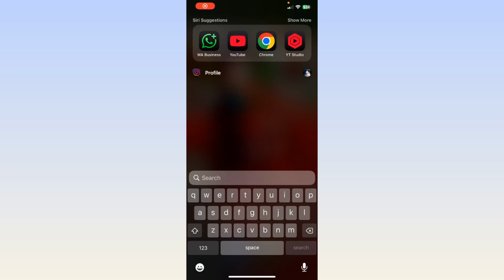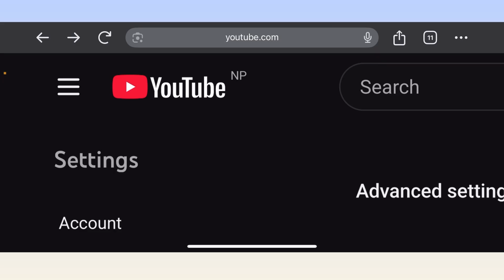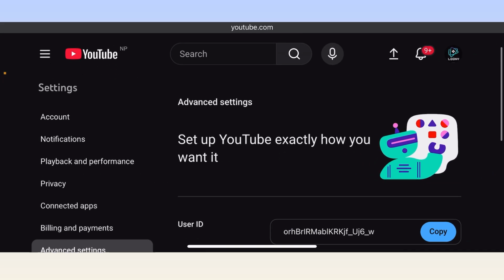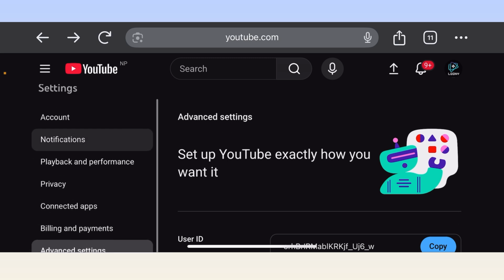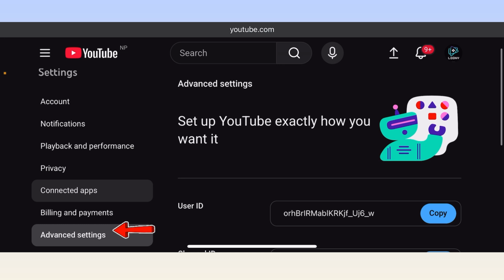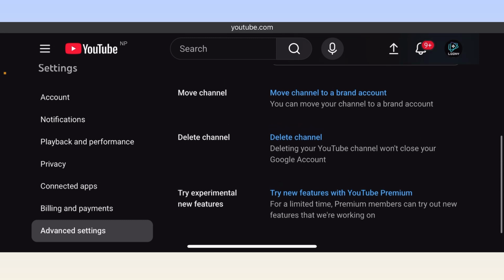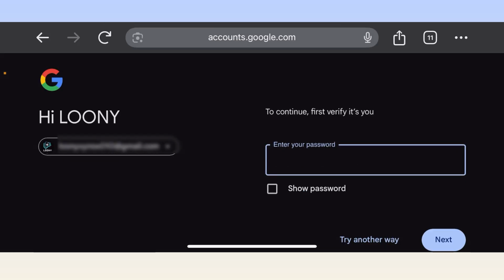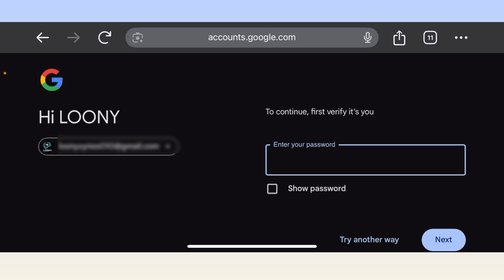How To Prevent Google Account From Accessing YouTube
This video guides you through the exact steps on how to prevent Google account from accessing YouTube.